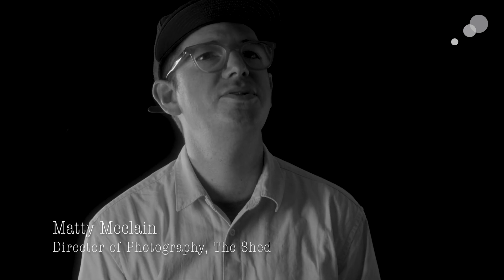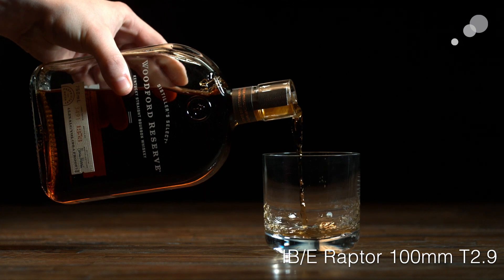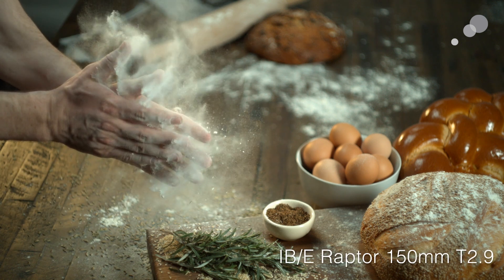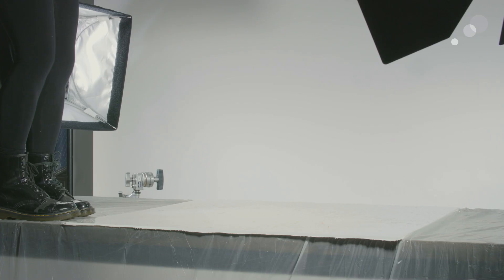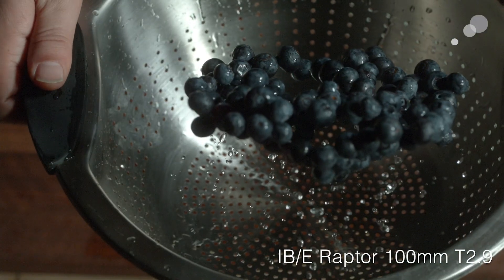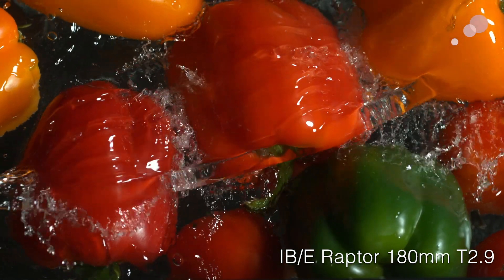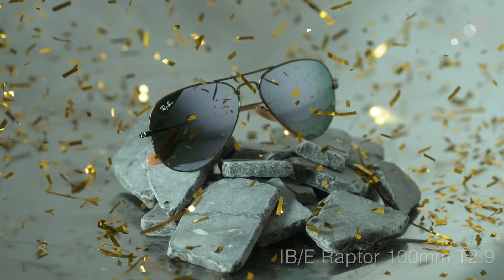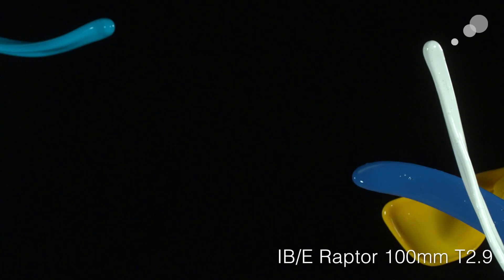The Shed + AbelCine: Phantom Onyx BTS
Recently, AbelCine teamed up with The Shed – an NYC-based content studio with a focus on documentary-style and tabletop content – to test out the new Phantom Onyx, along with the IB/E Raptor Macro lenses.

To learn more about the test, watch the video above and check out this article